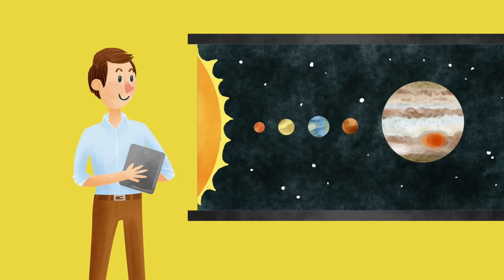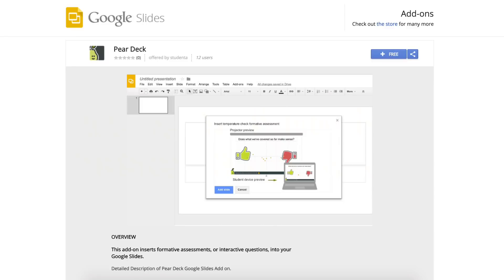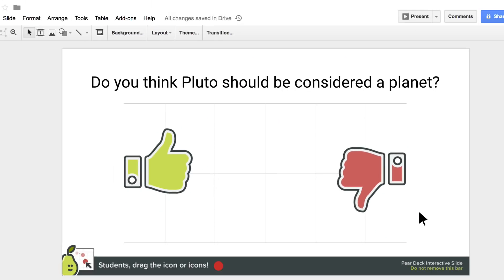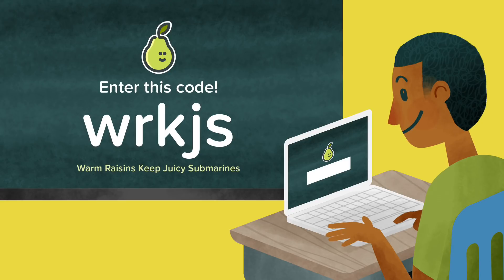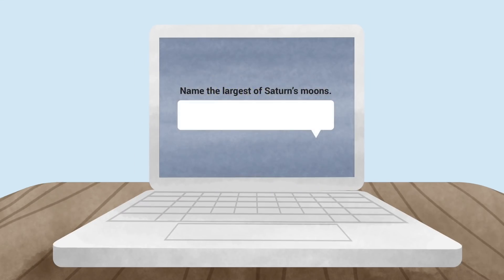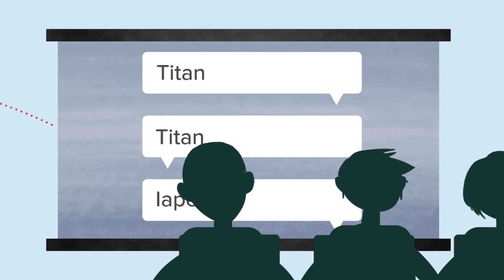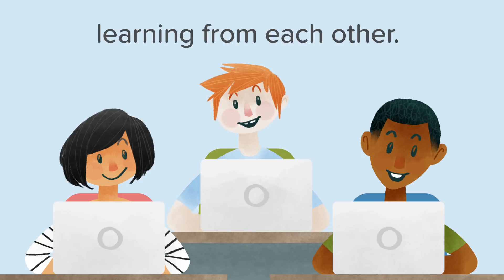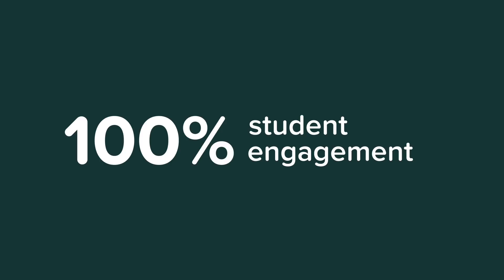Pear Deck for Google Slides: An Introduction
We've updated Pear Deck for Google Slides!